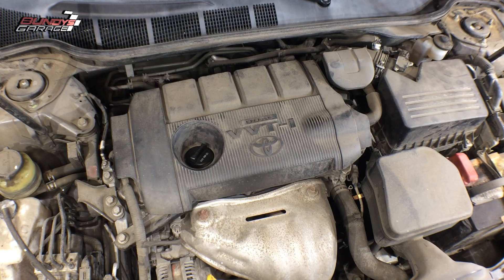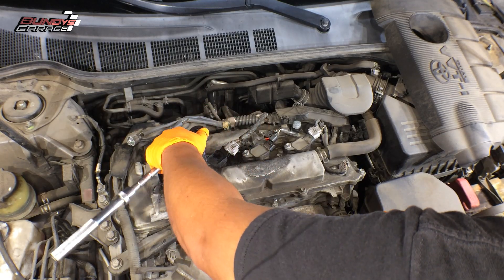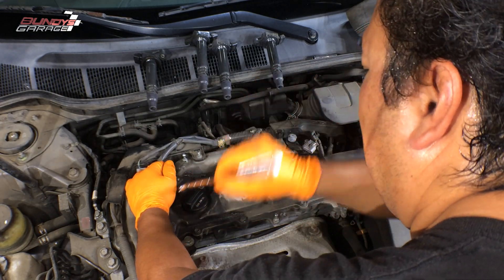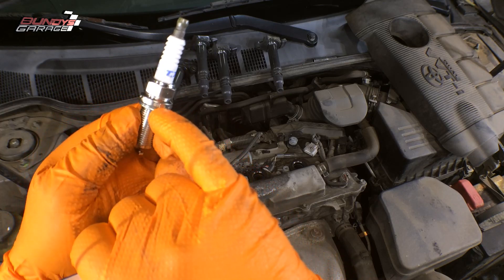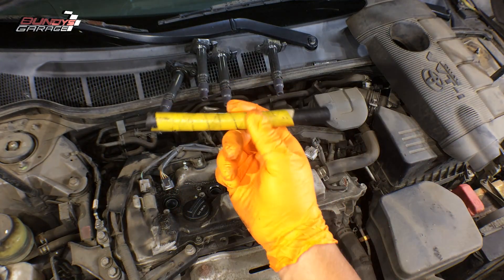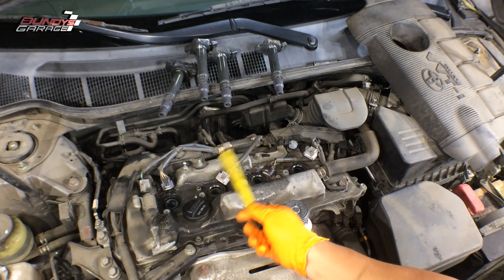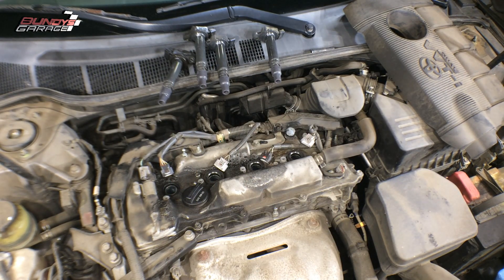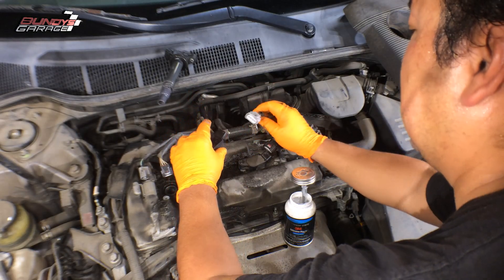How to Replace Spark Plugs 09 - 18 2.5L Toyota RAV4 - 2ARFE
2AR-FE 2.5L Toyota Spark Plug Replacement Toyota RAV4. I show you how to replace the spark plugs on a Toyota 2.5L RAV4, with Denso spark plugs. Not hard at all just make sure you do it correctly. If you have a misfire after doing the job go back and make sure all your connectors to the coil packs are secure.

 @DENSO Official Channel   @Toyota USA

Toyota Scion Lexus Vehicles covered in this video:

2009 Toyota RAV4
2010 Toyota RAV4
2011 Toyota RAV4
2012 Toyota RAV4
2013 Toyota RAV4
2014 Toyota RAV4
2015 Toyota RAV4
2015 Toyota RAV4
2016 Toyota RAV4
2017 Toyota RAV4
2018 Toyota RAV4

5/8ths Mag Spark Plug Socket

Denso Spark Plugs PKH16TT

Nickel Anti Seize

3M Silicone Paste

Bundys Garage